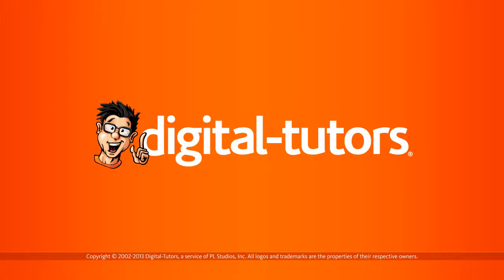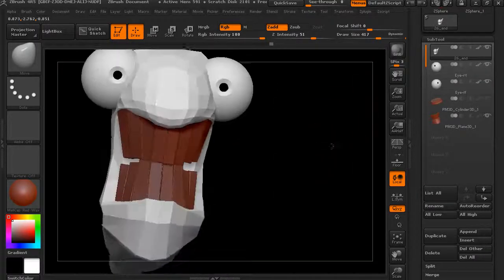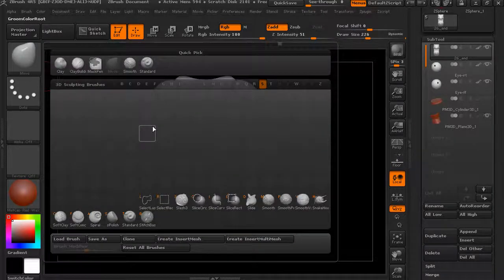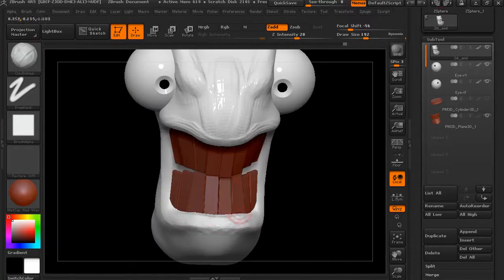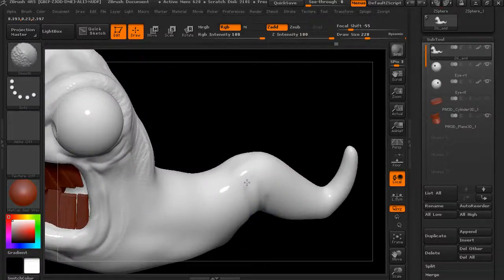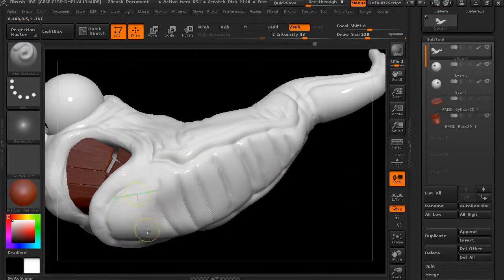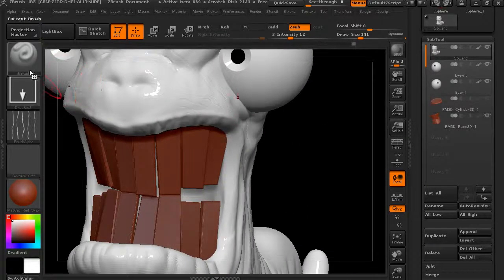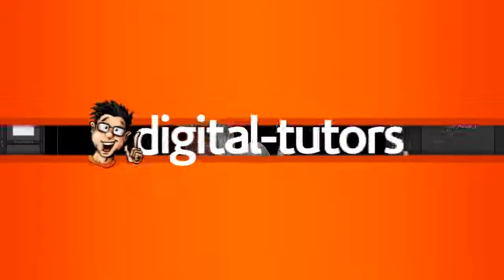28 Advanced Sculpting Concepts